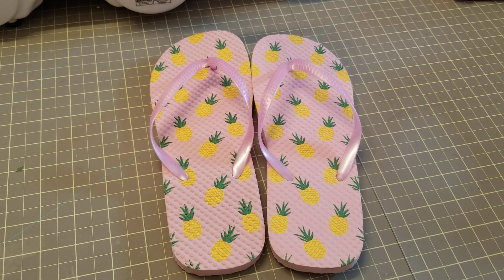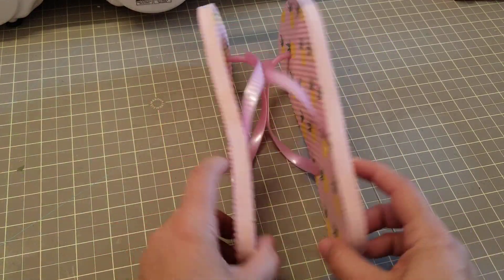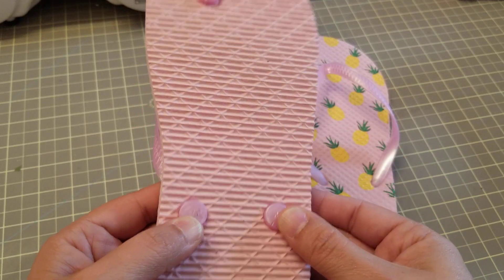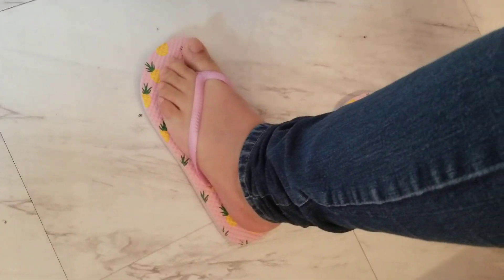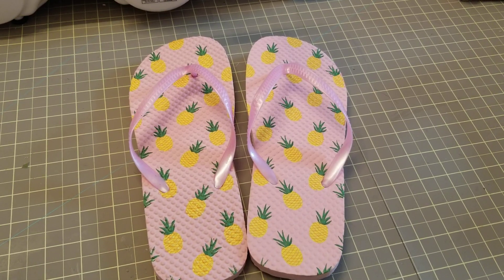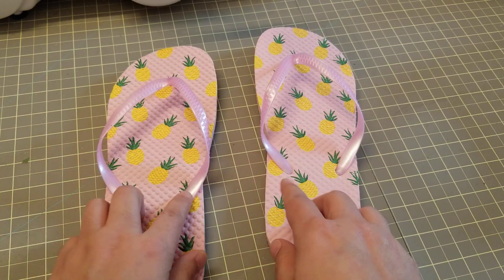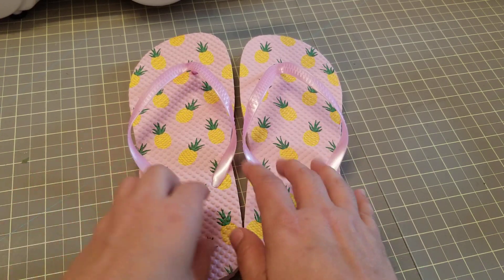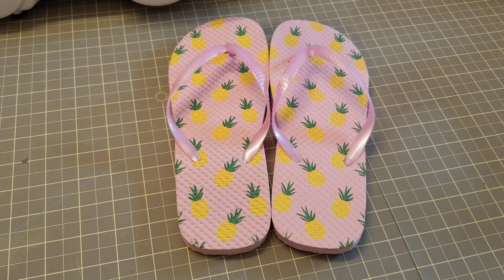DOLLAR TREE FLIP FLOP REVIEW